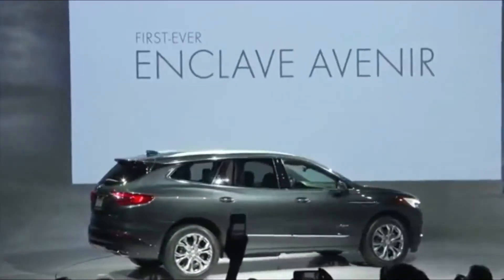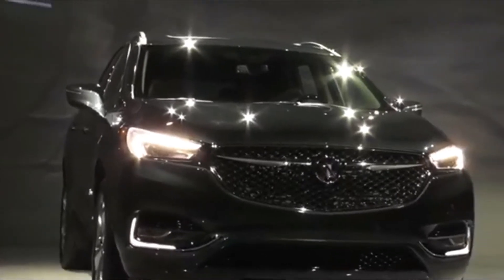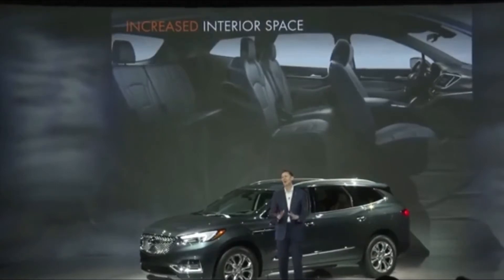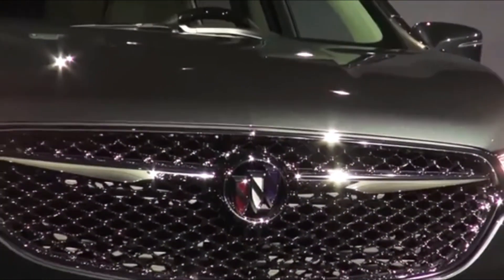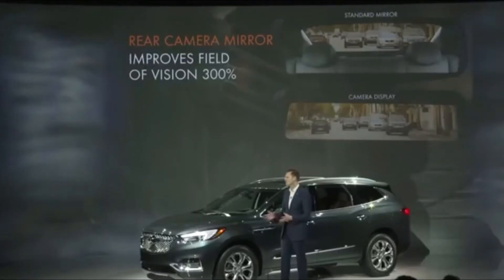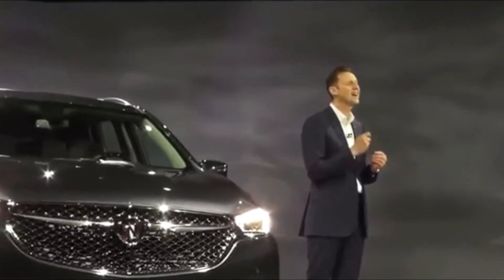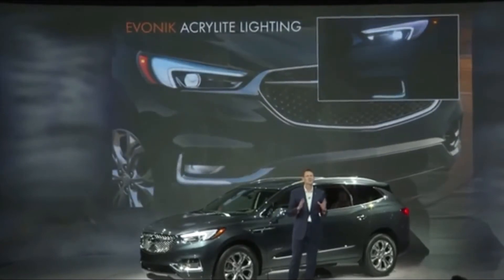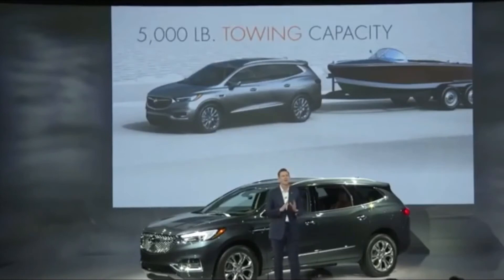HOT NEW! 2018 Buick Enclave First Review | Car Cinemagic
The 2018 Buick territorial dominion Avenir is dressed for fulfillment , with a sweeping body that’s unambiguously elegant compared to rivals that tend to be boxier. The competitive set ought to embrace models just like the Infiniti QX60, Acura MDX and even Audi Q7.

Despite sharing identical elementary structure as a provoke Traverse, everything you see and bit has been Buick-ified. The body is all new, there square measure further options and in fact you’re pampered in a very rather more luxurious cabin.

Additionally, power, transmission gears, fuel economy, comfort, consignment capability, aeromechanics and luxury square measure all up, whereas weight is down considerably. This territorial dominion is around 360 pounds trimmer than last year’s model!